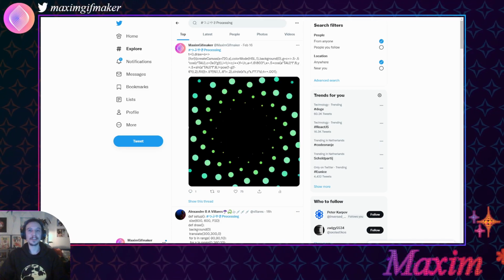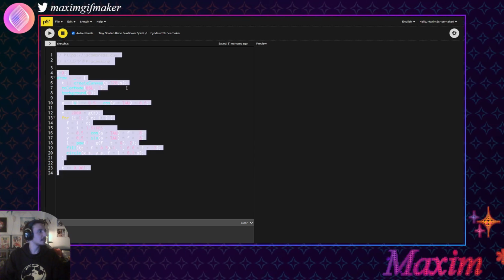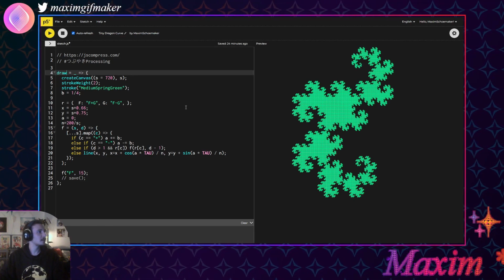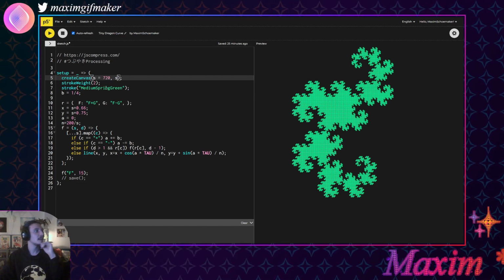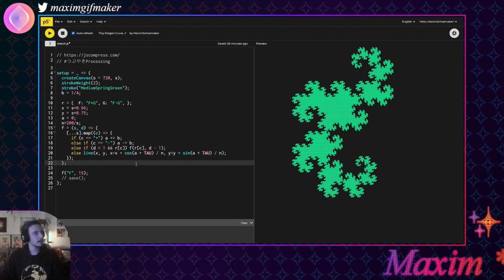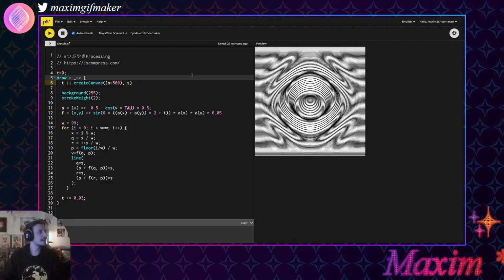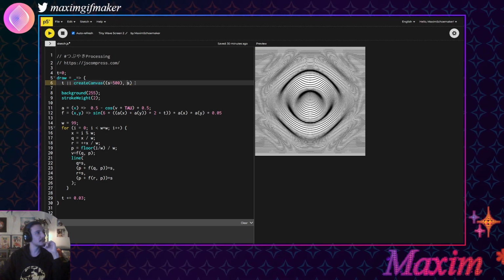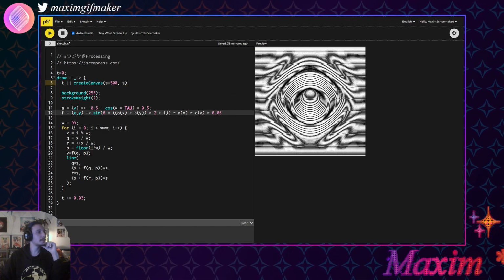Fit code in a single Tweet! Creative Coding in p5.js (javascript)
Tutorial on how to make your p5.js sketch small enough that it fits in 280 characters

Keep it cody! ✨✨✨